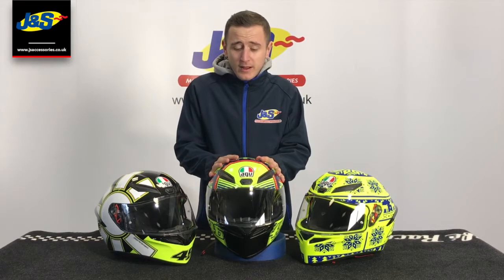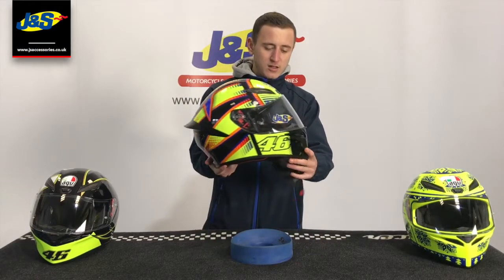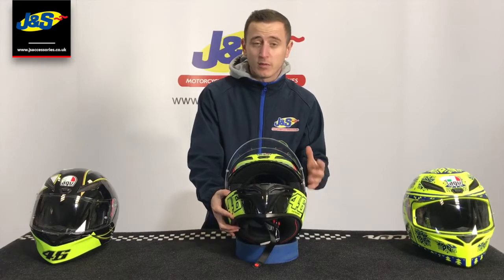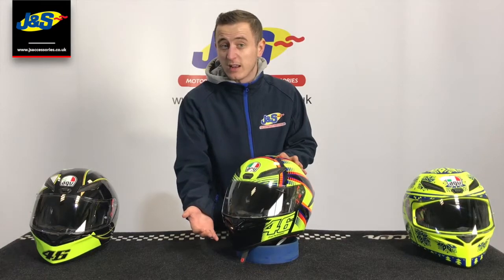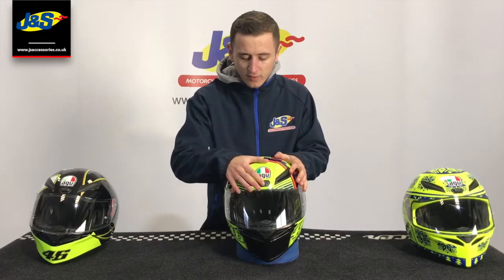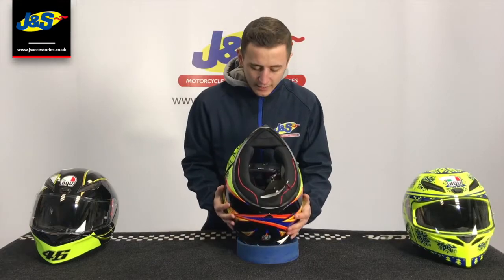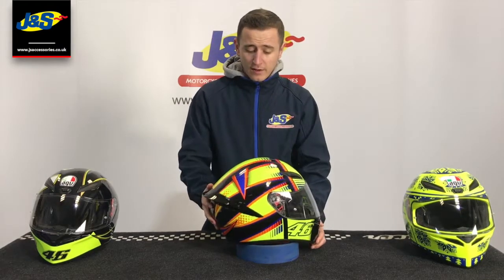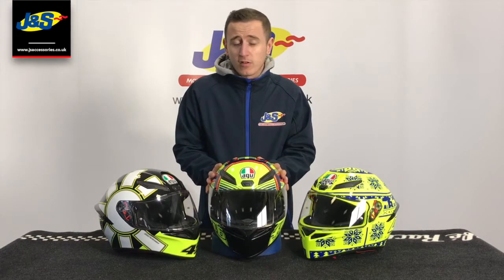AGV K1 Helmets - J&S Accessories Ltd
The AGV K-1 full face motorcycle helmet is an aerodynamic ultra-lightweight helmet made from thermoplastic resin with two outer shell sizes for a perfect fit and for better aerodynamics.